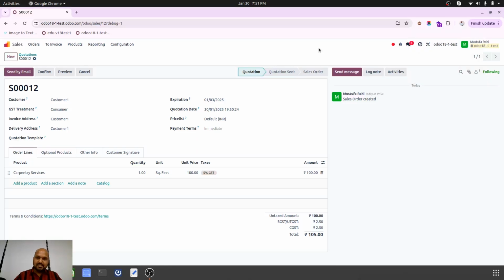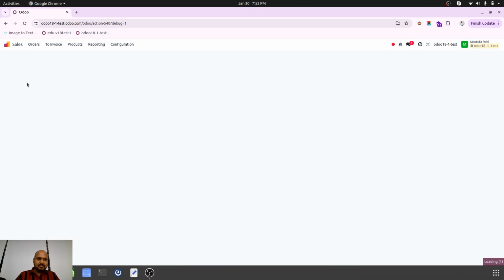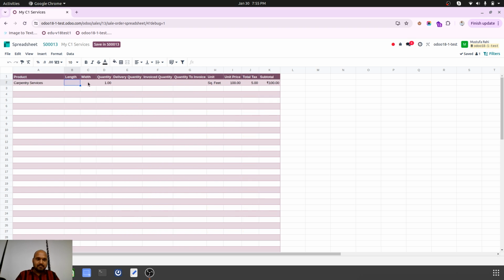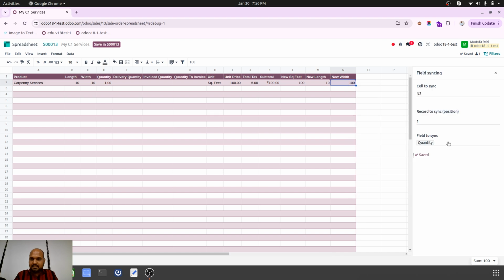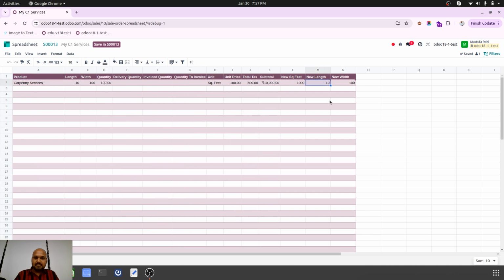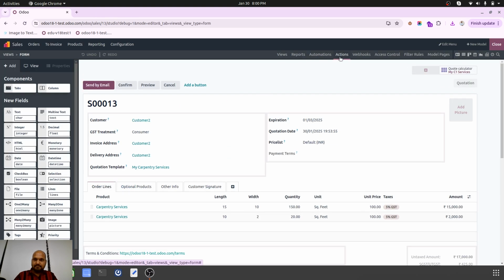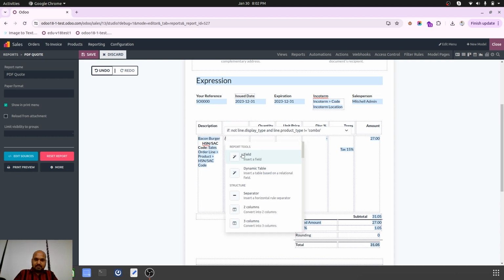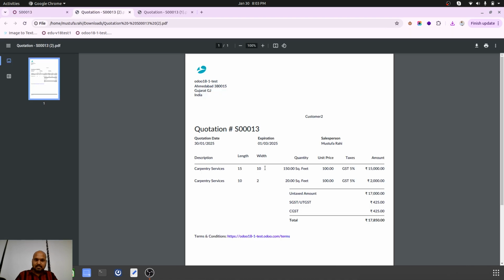How to use Odoo18 Quote Calculator for your business (length & width dimension) and modify quote PDF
In this video tutorial, you will learn how to add dimension like length and width in your odoo quote using studio field, then creating a new quote calculator to update those length and width to re-calculate final product / services quantity on the sale order line level to reach to total price.

You will also learn how to edit and update Odoo Quote PDF to add dimensions in the Print PDF file to make it visible to end customer while you share this quotes PDFs.

Advantages of Odoo Quote Calculator
Automated UoM Calculation
Converts length and width into the final UoM (e.g., square meters, square feet, or custom units)

Faster Quote Generation
Automates quote creation, reducing the time sales teams spend on manual calculations.
Updates the sales quote PDF instantly with the correct price, UoM, and product details.

Using length and width dimensions in Odoo offers significant benefits, especially for businesses dealing with custom-sized products, such as manufacturing, printing, textiles, construction, and packaging.

Industries That Benefit from Odoo’s Dimension-Based Calculations
✔ Manufacturing (e.g., metal sheets, wood panels, custom parts)
✔ Printing & Signage (e.g., banners, posters, custom prints)
✔ Textiles & Apparel (e.g., fabric rolls, upholstery)
✔ Construction & Flooring (e.g., tiles, carpets, glass panels)
✔ Packaging (e.g., custom boxes, wrapping materials)

Would you like help setting up a length & width-based pricing calculator in Odoo? 🚀
Please do not hesitate to connect me.